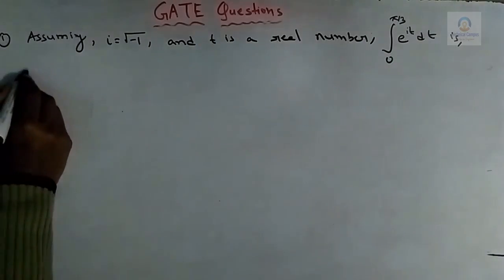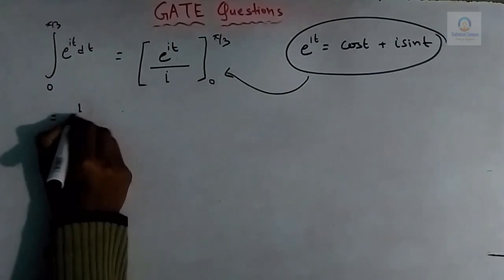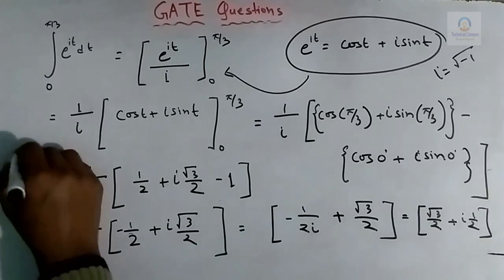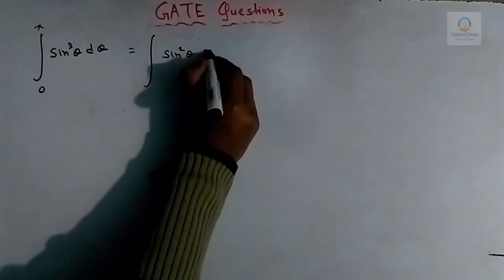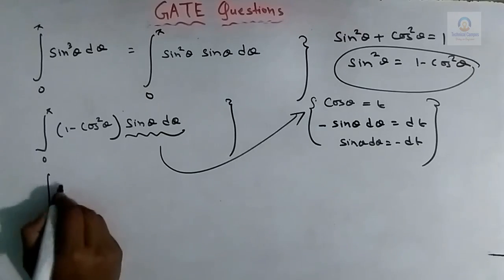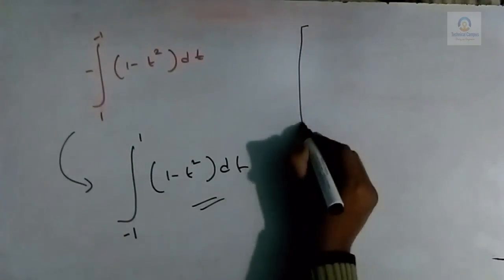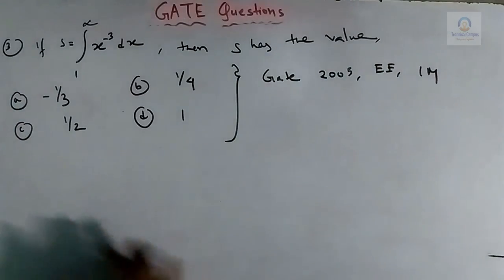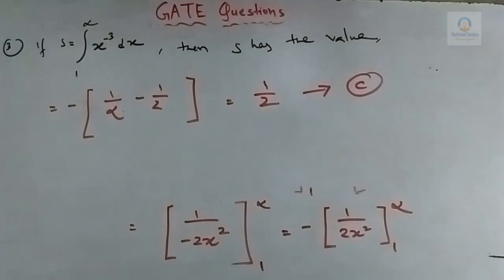GATE Engineering Mathematics For all Branch. PART 53